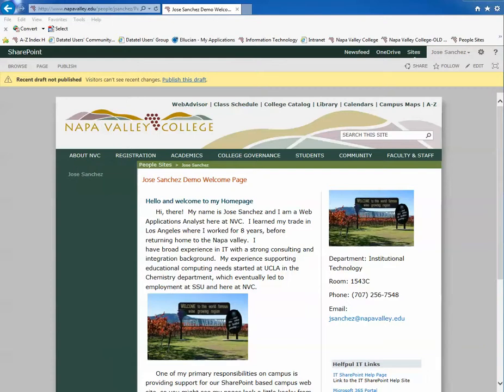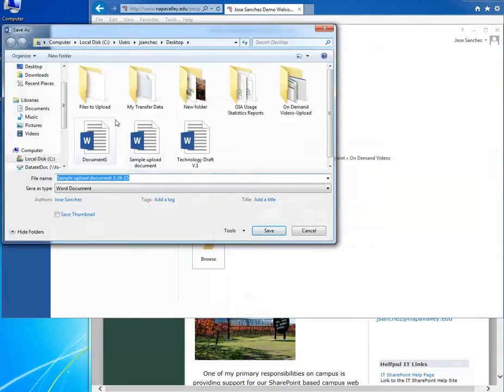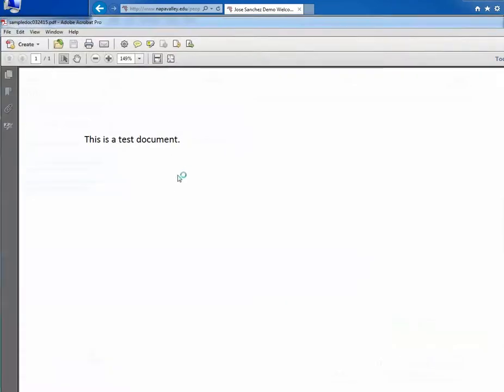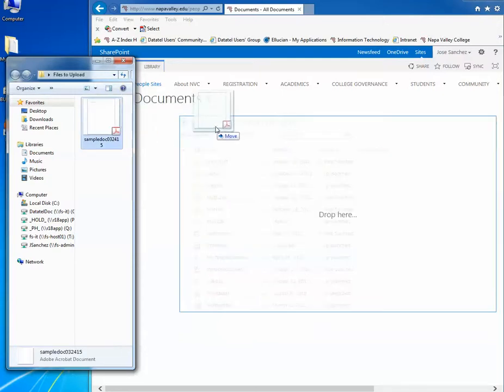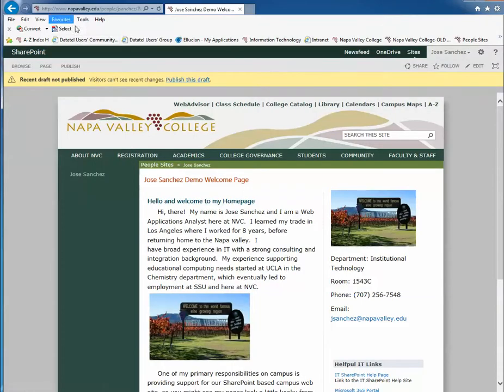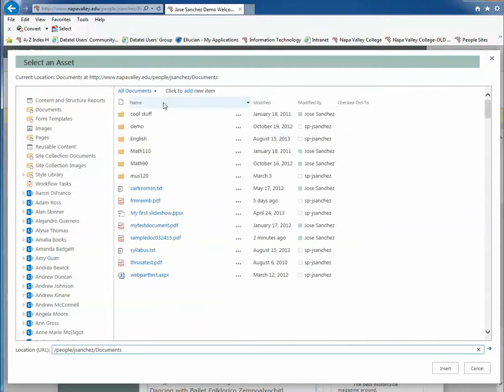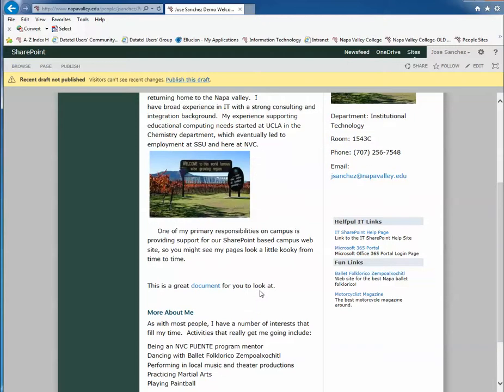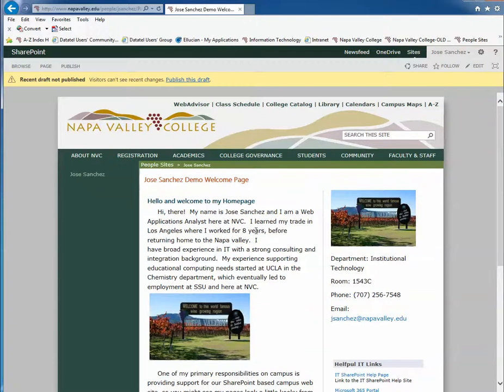SharePoint On Demand Video 5 - Working with documents